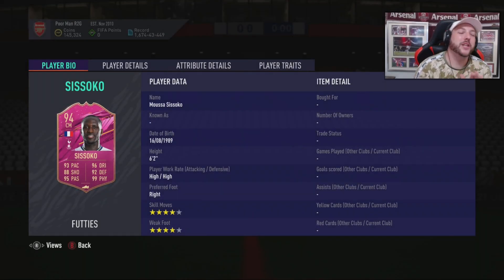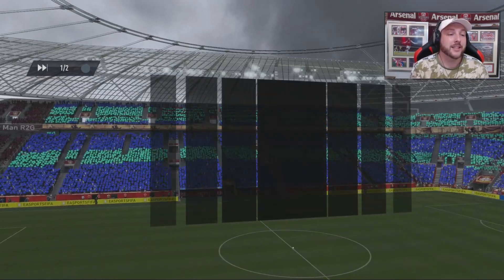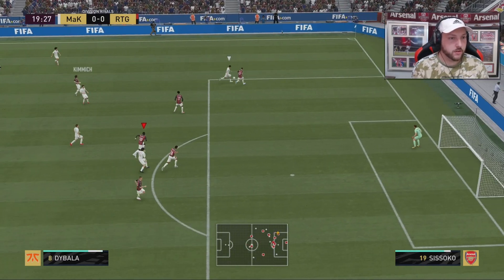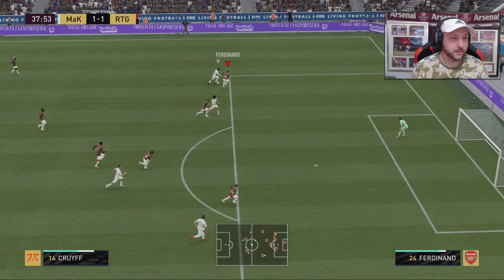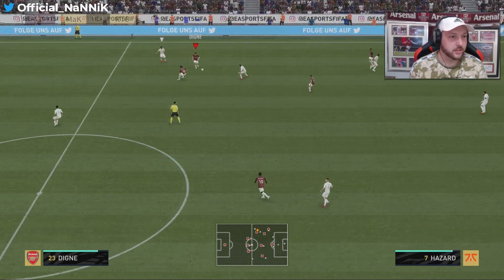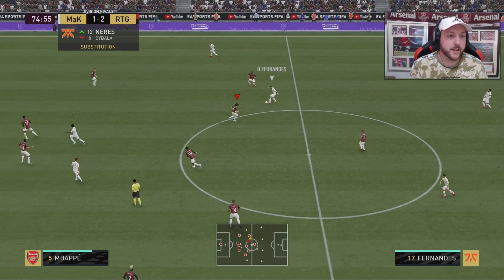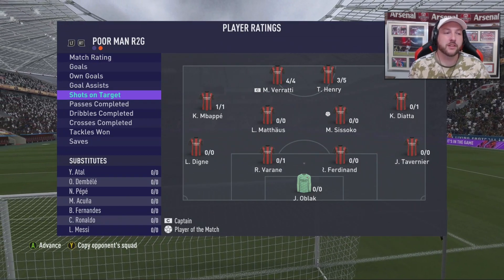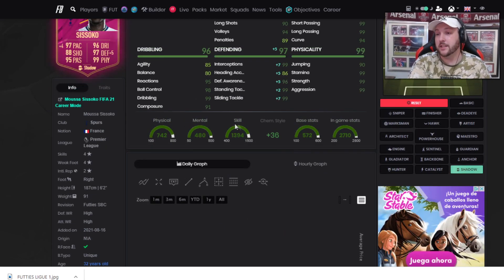FIFA 21 FUTTIES 94 SISSOKO PLAYER REVIEW!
My Stream Schedule (UK TIME) :
Mon: OFF
Tues: OFF
Wed: 9pm
Thurs: 9pm
Fri: OFF
Sat: OFF
Sun: 9pm

Mandeep Singh
Destroyer - LEARN TO GRIND

Sub Goal
695% 13.9K/2K

Members Goal
800% 40/5
Mon: OFF
Tues: OFF
Wed: 9pm
Thurs: 9pm
Fri: OFF
Sat: OFF
Sun: 9pm

Sub Goal
695% 13.9K/2K

Members Goal
800% 40/5
Mon: OFF
Tues: OFF
Wed: 9pm
Thurs: 9pm
Fri: OFF
Sat: OFF
Sun: 9pm

Sub Goal
695% 13.9K/2K

Members Goal
800% 40/5
Mon: OFF
Tues: OFF
Wed: 9pm
Thurs: 9pm
Fri: OFF
Sat: OFF
Sun: 9pm

Sub Goal
695% 13.9K/2K

Members Goal
800% 40/5
FIFA 21 94 SISSOKO PLAYER REVIEW!